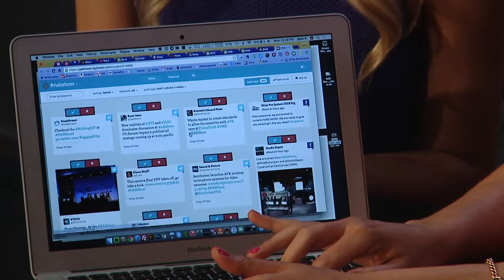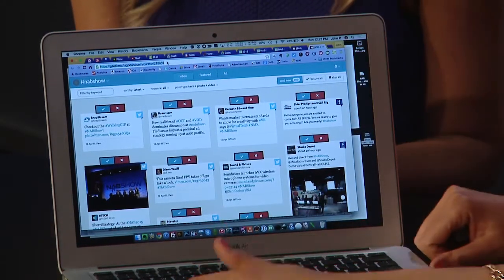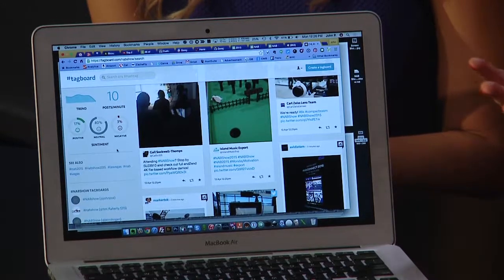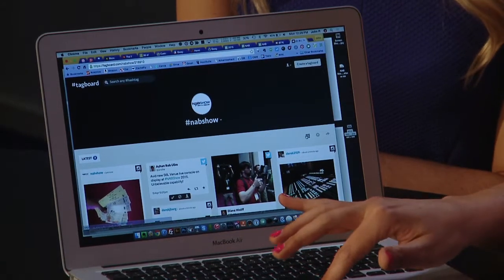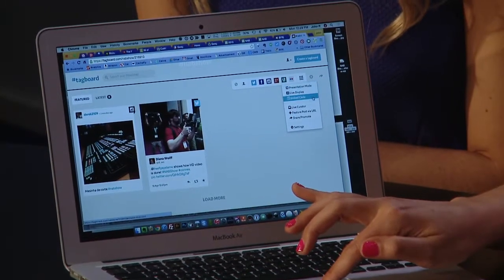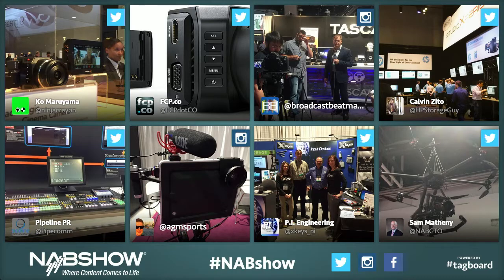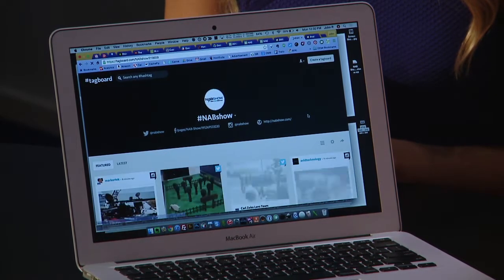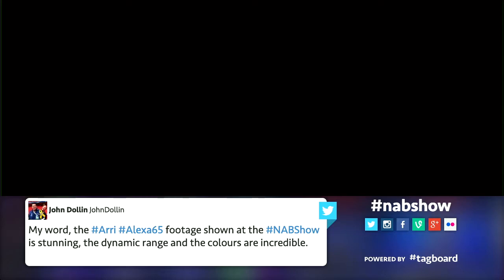Search. Select. Show. Tagboard. NabShow.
Tagboard uses hashtags to search for and collect public social media within seconds of being posted to networks like Twitter and Facebook. Robust tools offer the power to select specific posts to feature on websites, in broadcast TV, and on large displays.